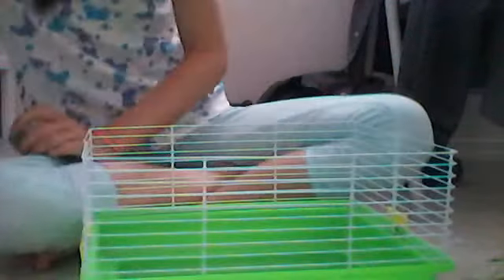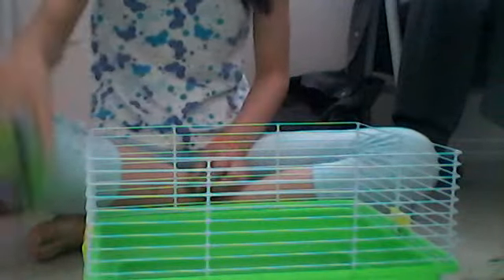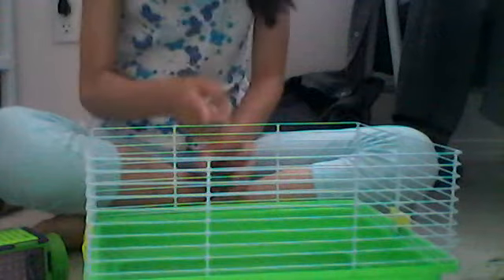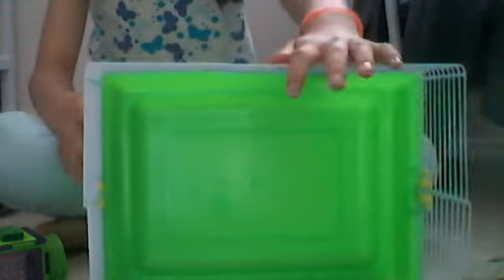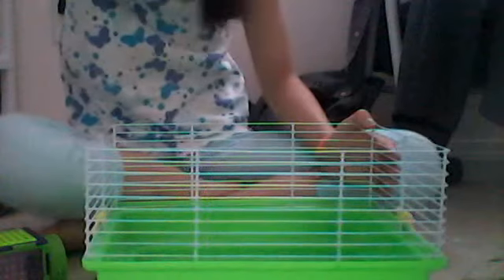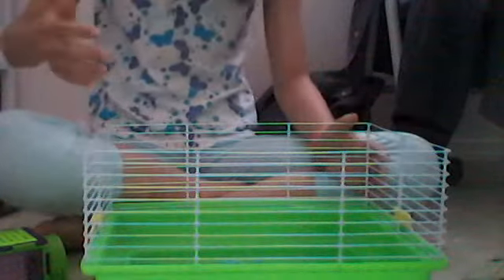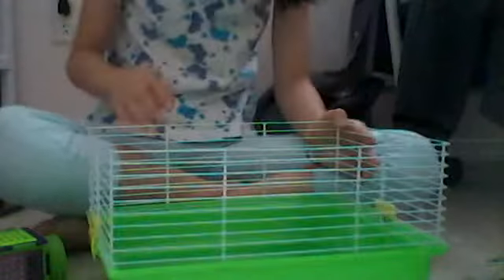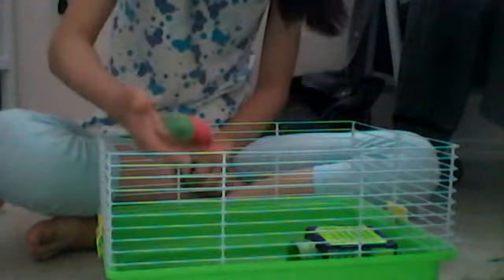Traveling Tips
Be careful in the car! To hamsters cars are a big NO NO!But i hope this helped you! Bye ~HelpingHamster